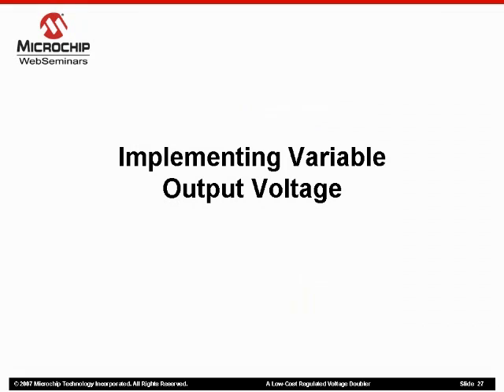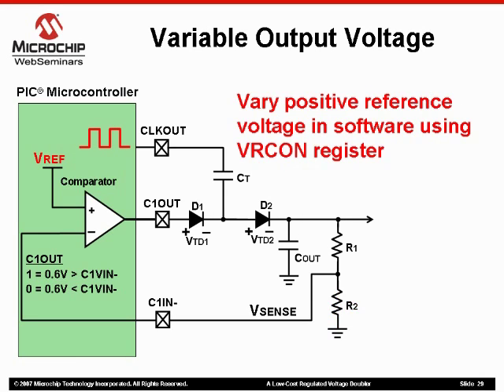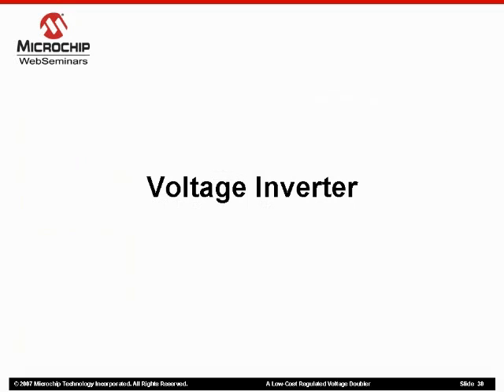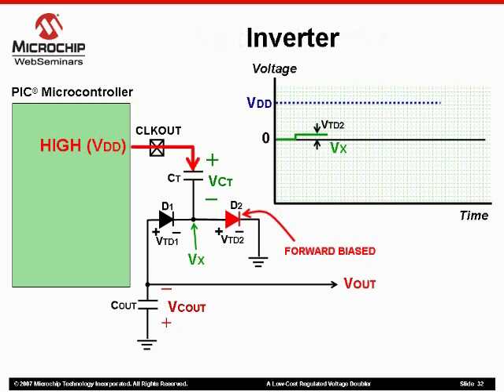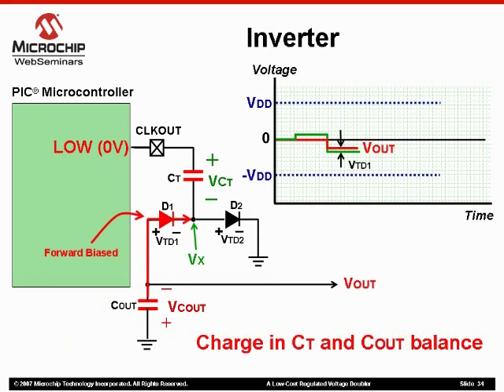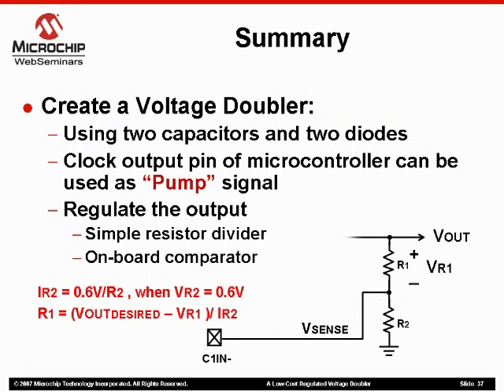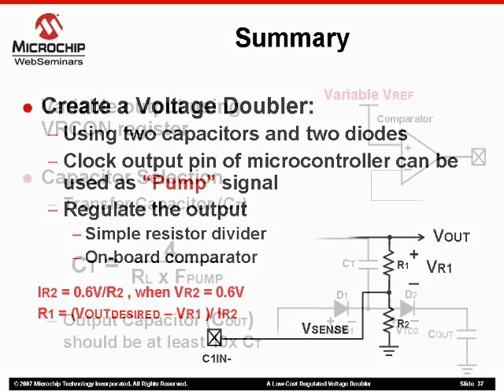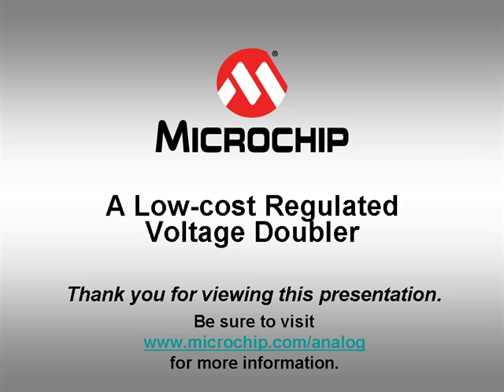A Low Cost Regulated Voltage Doubler Part 2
Walk through the basics of a charge pump circuit. Each components significance is highlighted using a series of slides that show both the schematic and output waveforms. Next, a pulse train is applied to the circuit to create a voltage doubler. Intelligence is later incorporated using a comparator peripheral on a PIC Microcontroller to regulate output voltage. All equations required to build the circuit are discussed as well as derivations and importance. Finally, using the same components, a voltage inverter is created to show some alternate configurations.